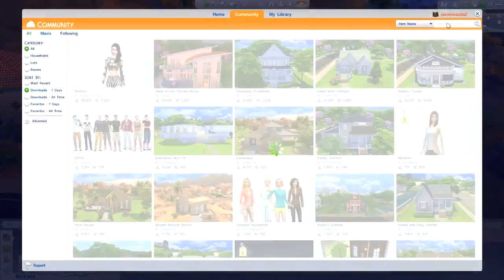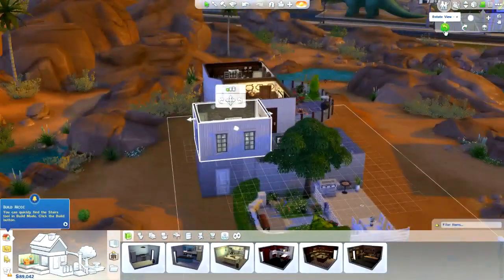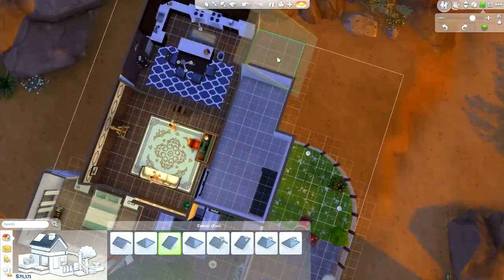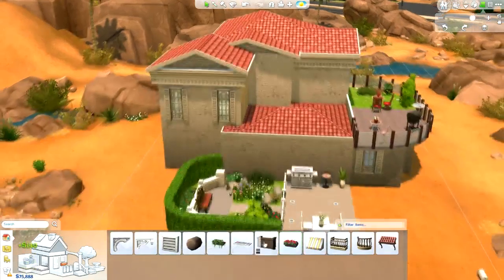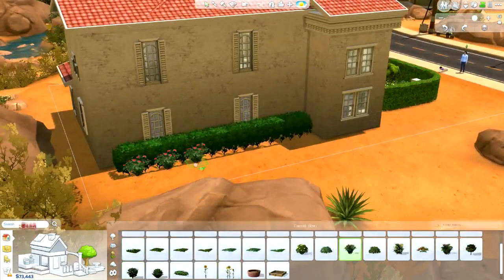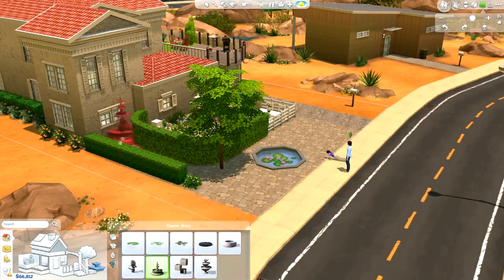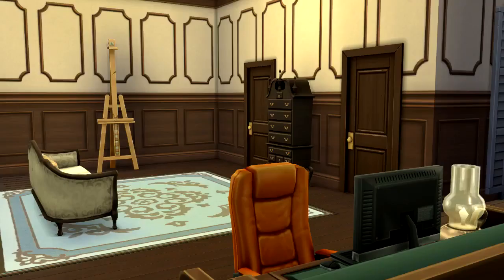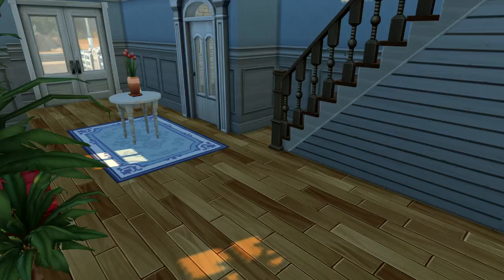Sims 4 House Building - Desert Oasis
My second Sims 4 house building video.

To download search either 'desert oasis' or jasonmazda2' please follow 'jasonmazda2' on the gallery to be the first to here about new houses and future uploads.

JM